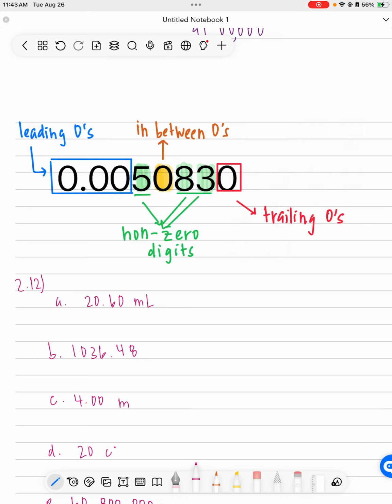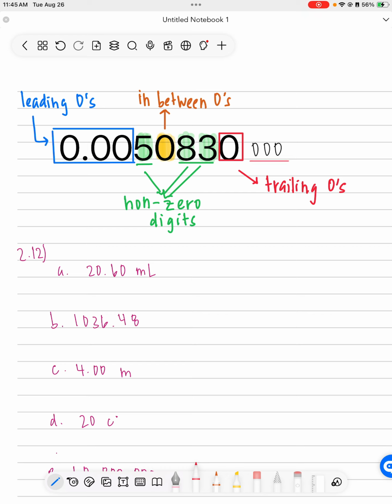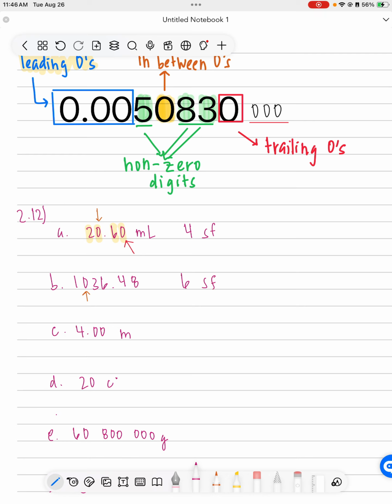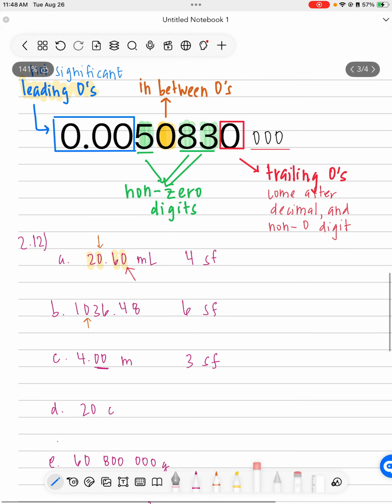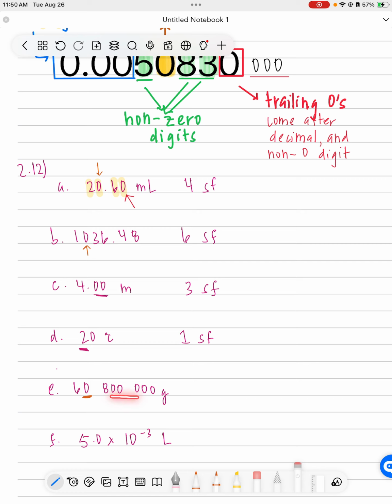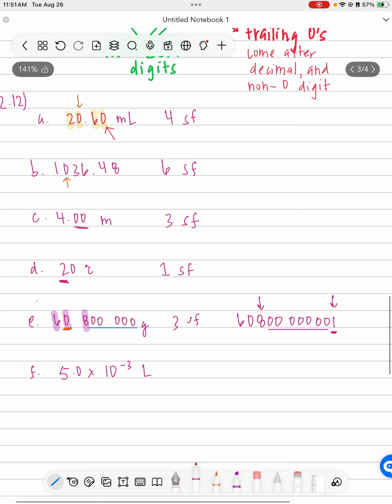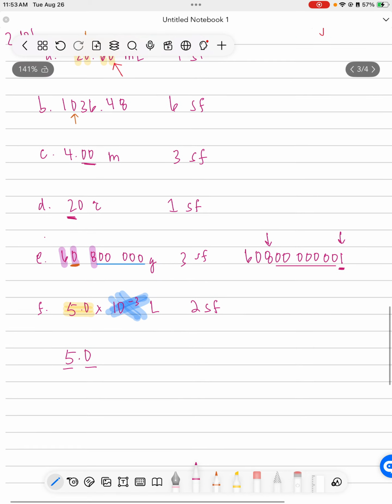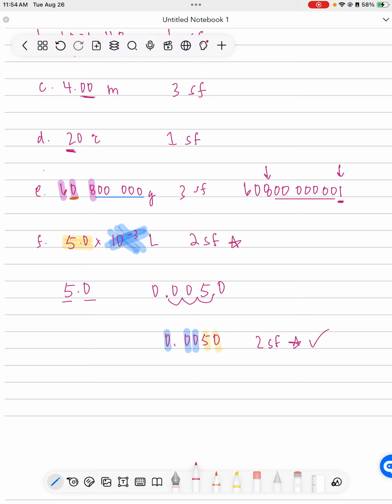2.12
Discussing Significant Figures.